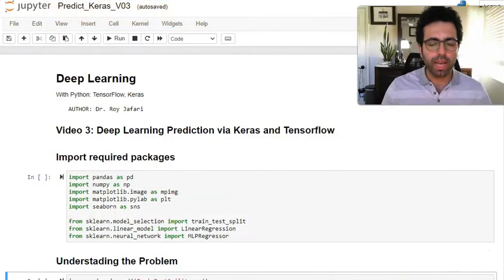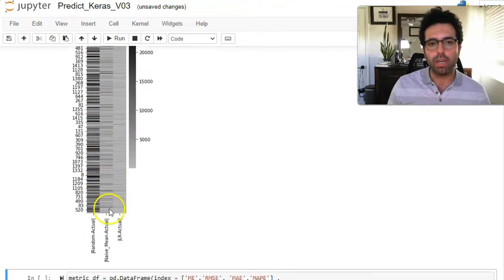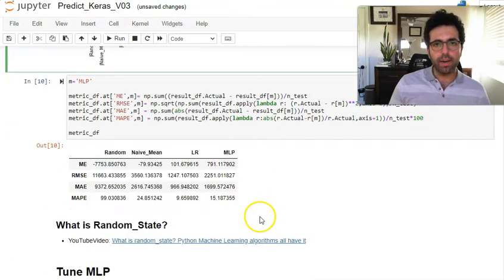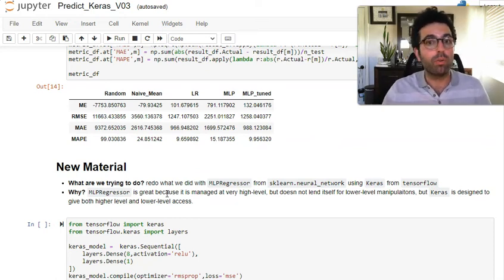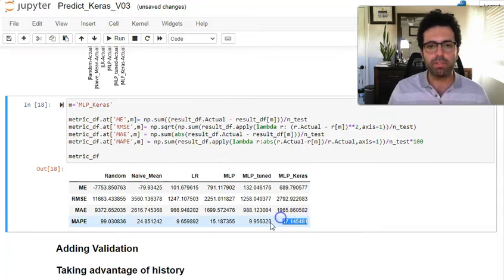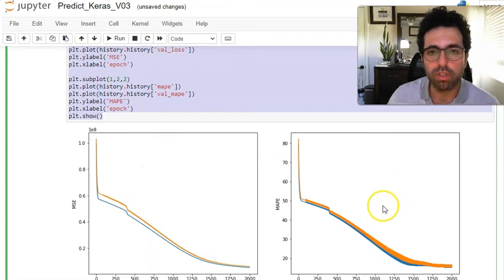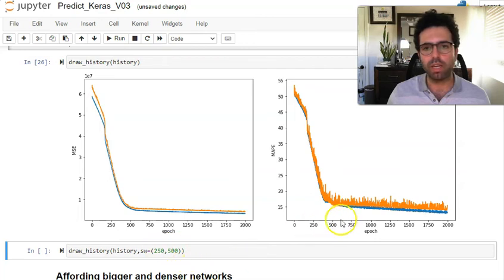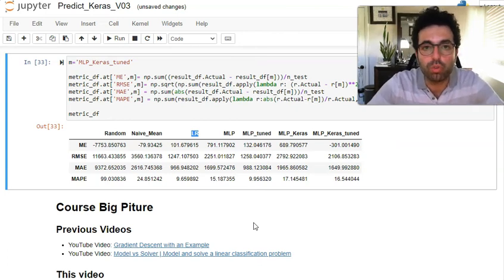Deep Learning Prediction via Keras and Tensorflow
This is the third video of the video series Deep Learning with TensorFlow and Keras.

This video focuses on getting started with our major tools Tensorflow and Keras APIs.

To get access to the codes shown in the video please see the GitHub Repository for Vidoe Series

Chapters
0:00 Video Intro
1:23 Overview of Previous Related Videos
11:19 Why Tensorflow and Keras against other available tools?
13:33 First Use of Keras
17:56 A few of the Advantages of Keras
30:53 Course Big Picture